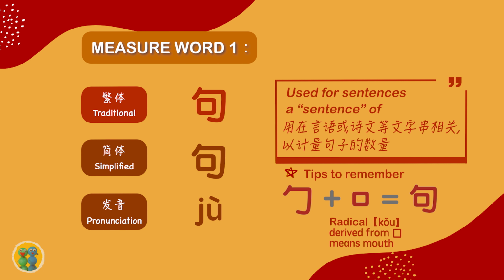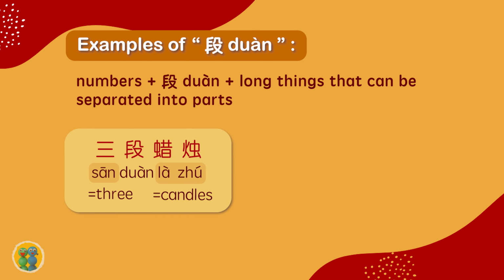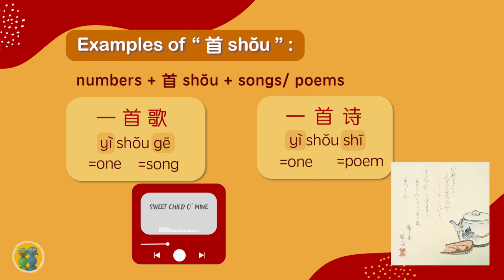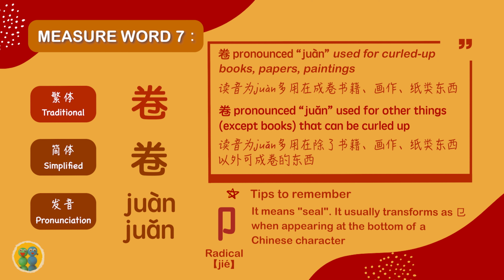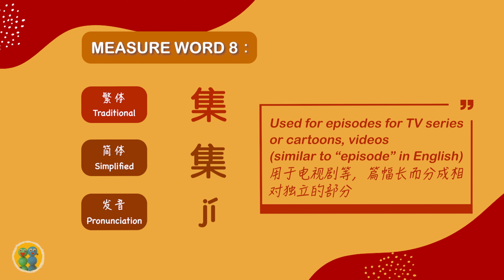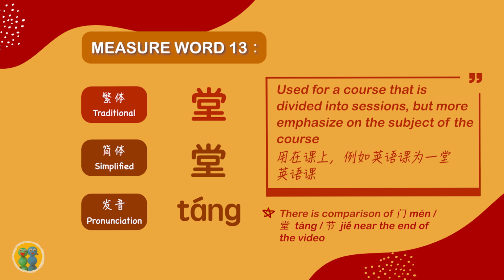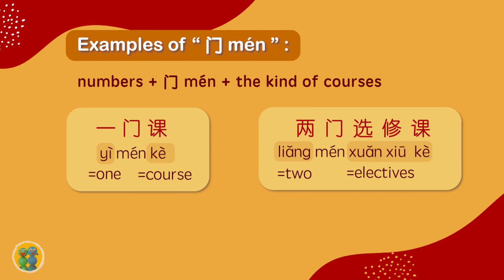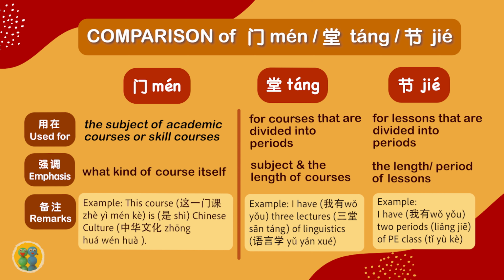EP04【 Chinese Measure Words/ Part 4 】中文量词/ 第四部分- 句段/ 则篇首本/ 卷幅/ 集季册套/ 堂节门 jù duàn / zé piān...more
🔴 Must-know 15 Chinese measure words for sentences, paragraphs, paintings, books, tv series...,etc !
There will be 10 episodes for Chinese measure words in total. 🥁
We hope this video can help you gain confidence in learning Chinese from beginning.
We will release one new episode of Chinese dialogues and vocabulary every Wednesday.

✅ Different Chinese learning materials would be posted regularly on both Facebook & Instagram! Welcome to follow so you don't miss it and most important of all, learn some more different Chinese stuff!

第四集涵蓋了十五個关于文字类相关物品的量词，量詞部分總共會有十集呦！
每周三會發布阿雄跟小芬的日常對話影片，每十天會發布量詞影片！

✅ 不同的中文學習材料會定期在上面更新呦！